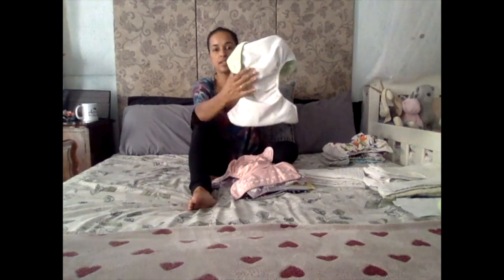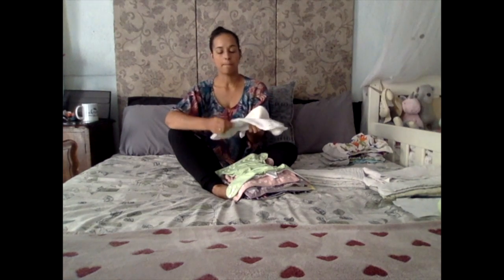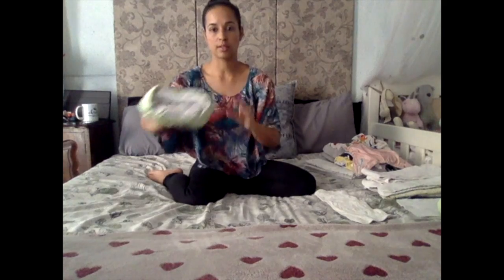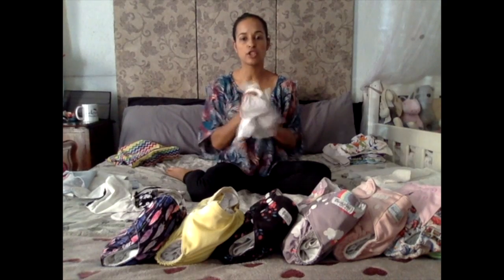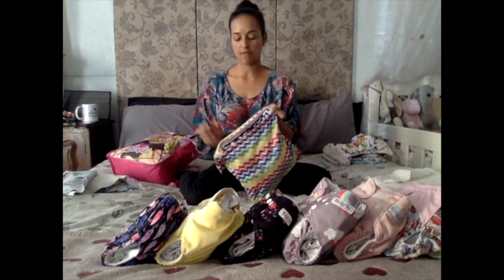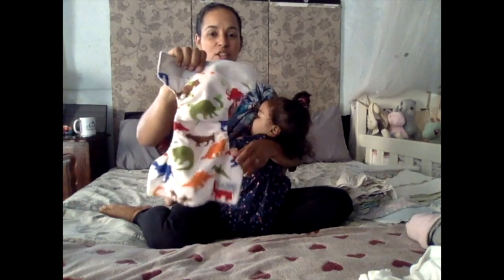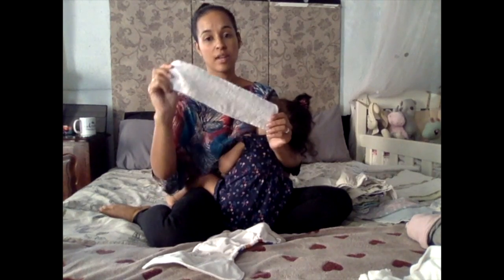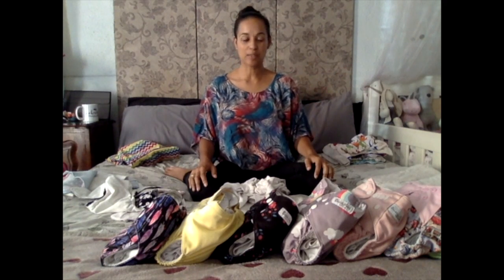Cloth Nappy 101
In this video, I show you some Modern Cloth Nappy (MCN) basics, what it looks like, how to use, what to use as the absorbing material, how to wash and even a nappy change demo too.
Hope you enjoy, please let me know if you have any questions or any specific cloth nappy topics you’d like me to cover next.

Note: Nappy AKA Diaper

Links mentioned
South African Cloth Nappy Group FB:

Feeling Happy by David Renda